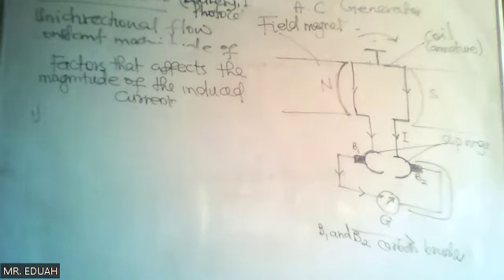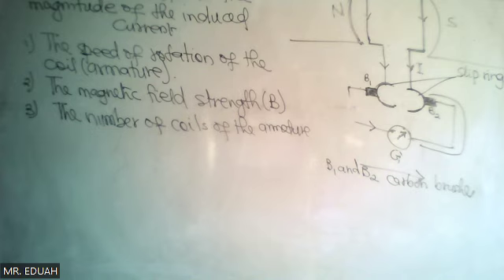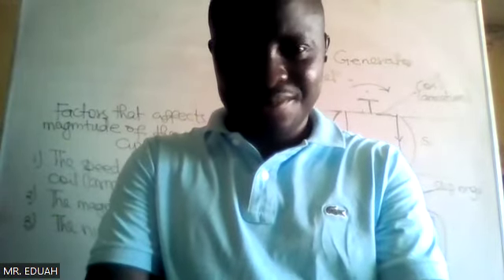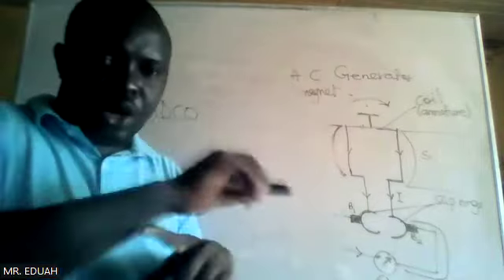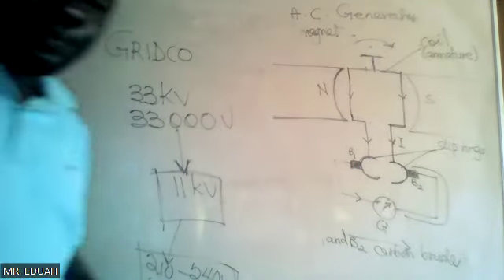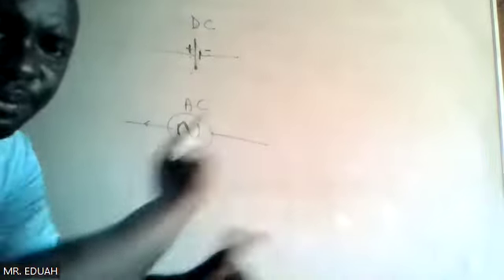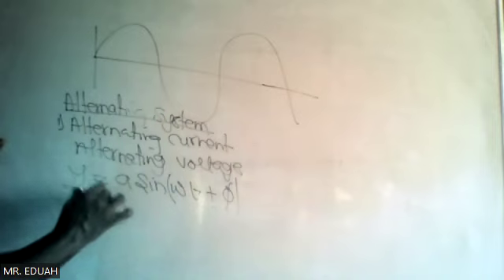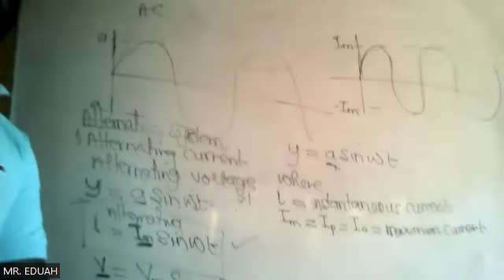AC THEORY 1